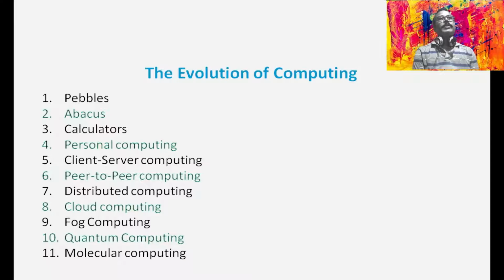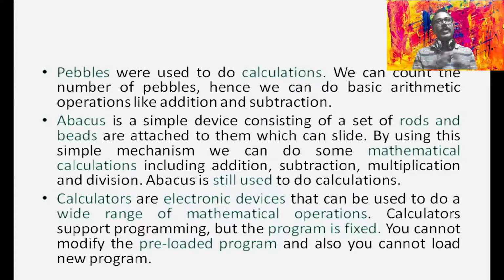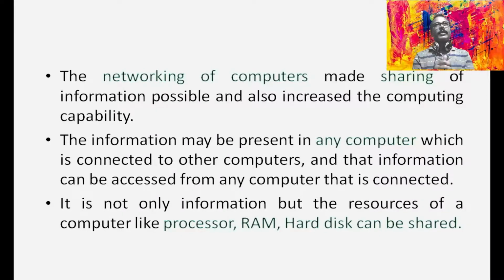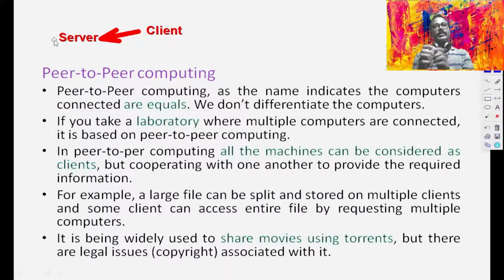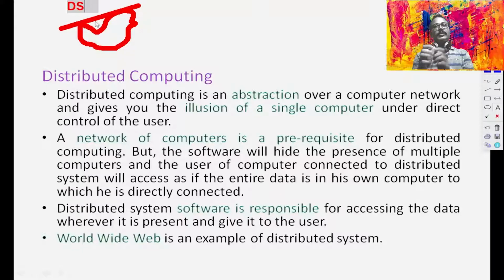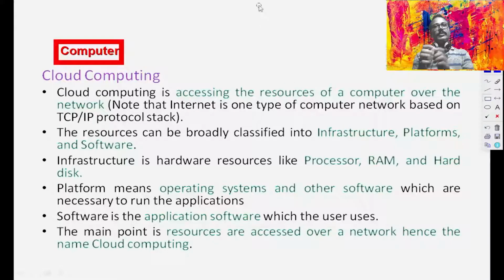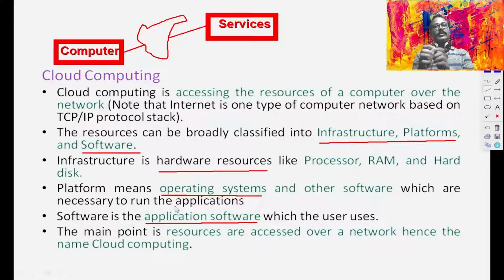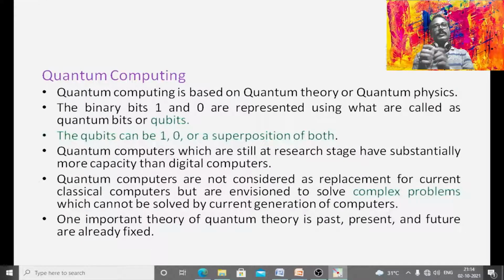Evolution of Computing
Computers and computing have evolved over the years. it started with pebbles, then abacus, calculator, Turing machine, computer. computers are known for stored program concept. molecular computing, quantum computing are the new ways of computing. This video is made as part of the course problem solving and computer programming using c. The author of the video is chenna reddy pakanati.